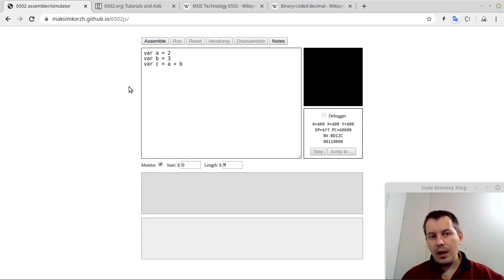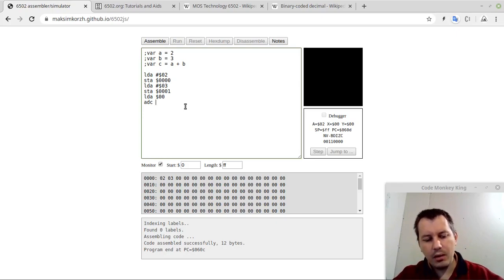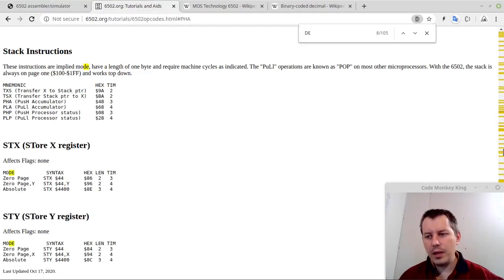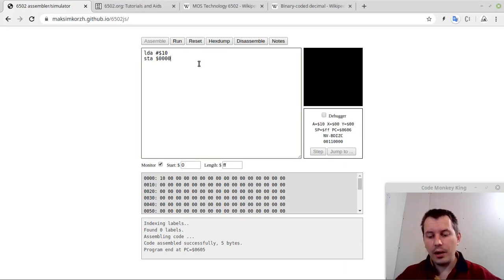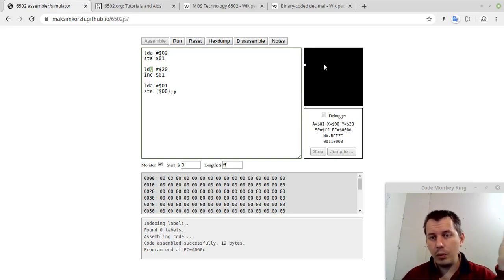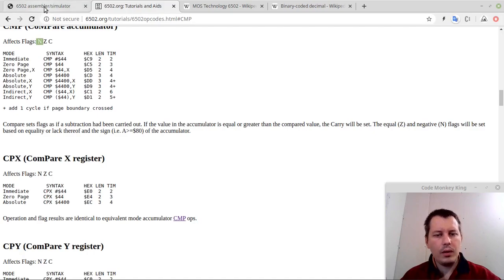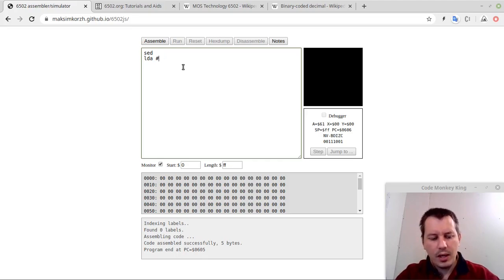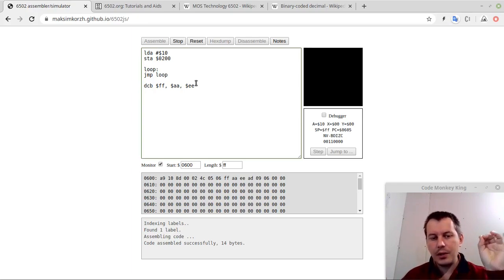6502 assembly programming crash course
How to get started with 6502 assembly programming in an easy and intuitive way.

00:00 How thinking in assembly is different from thinking in high-level programming languages
02:20 What you will learn from this crash course
03:46 Simple addition in 6502 assembly implementation (LDA, STA, ADC instructions)
16:00 6502 processor registers
18:10 The most basic 6502 processor instructions
19:00 Loading data to index registers & storing it to memory (LDX, LDY, STX, STY instructions)
20:31 Transferring data between registers (TAX, TAY, TXA, TYA instructions)
22:40 Incrementing/decrementing registers and memory (INX, INY, DEX, DEY, INC, DEC instructions)
30:17 Preserving stack pointer (TSX, TXS instructions)
31:30 ADDRESSING MODES (THE MOST ESSENTIAL PART!)
32:56 Immediate data mode
33:40 Zero page addressing mode
37:19 Zero page + X register offset mode
37:55 Absolute addressing mode
38:05 Absolute addressing + X or Y offset mode
39:21 Writing to video memory
45:13 Indirect addressing mode example
49:45 Loops
52:17 Branching
52:32 Negative, Zero and Carry flags explained
57:24 Simple branching example with CMP instruction
01:03:00 Decimal flag, CLD/SED instructions and BCD (binary encoded decimals)
01:13:00 JSR/JST - function call and return
01:16:10 Declaring bytes (this environment specific only)
01:18:42 Outro